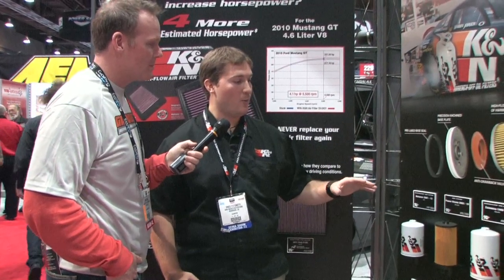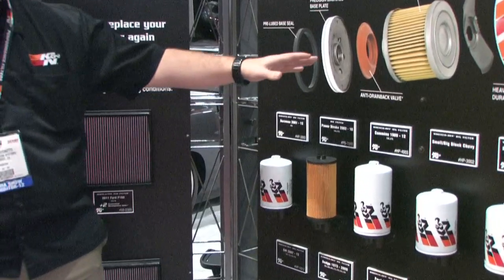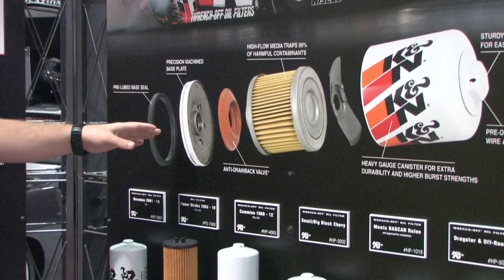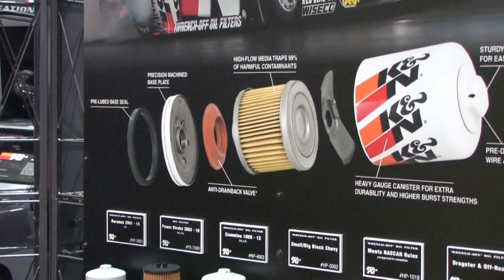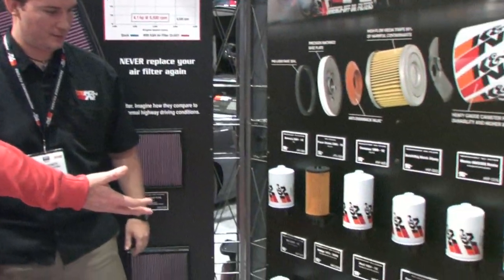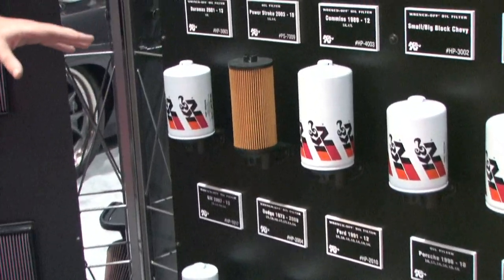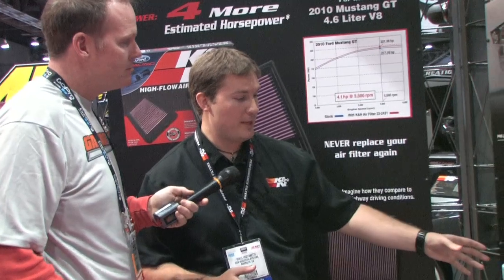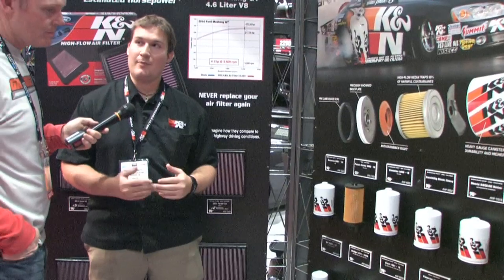Sema12_K&N_OilFilter-YouTube